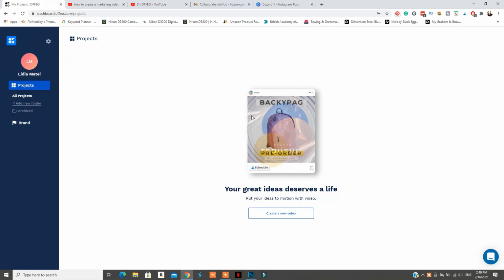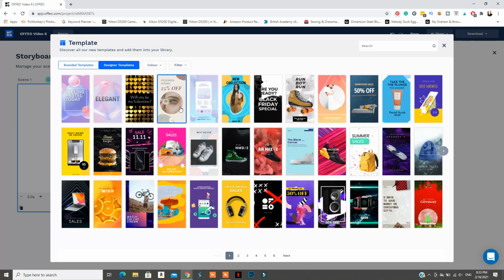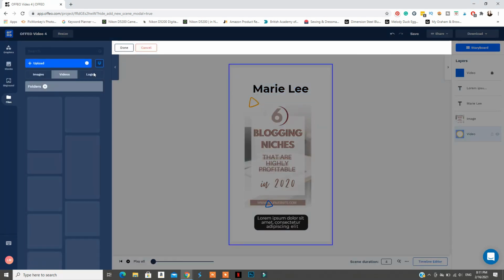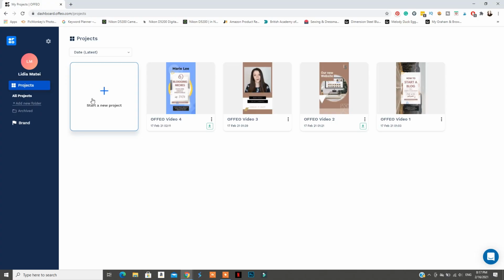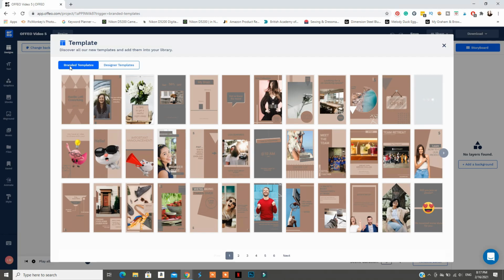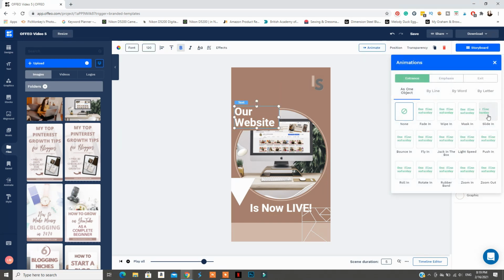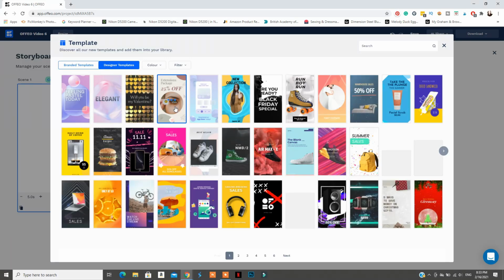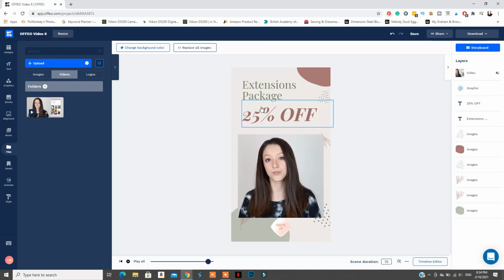How to Create Professional Video Stories for Instagram with OFFEO! - IG Video Marketing for Business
In this video, I will share How you can Create Professional Stories for Instagram in Video Format, by animating Graphics, adding Video Clips & more with OFFEO - The Online Video Marketing Creation Platform for Business!

Video Marketing for Instagram and any other Social Media Platform is something you should put a lot of time and effort into - if you want to see Results in Instagram Followers, Engagement, and Sales!

Thankfully, with a Platform such as Offeo, you can now Create Instagram Stories, Reels, IGTV's & Product Videos for your Feed within minutes!

Watch the Video to Learn how to Create Three Types of Promotional Instagram Video Stories for your Business Account - one for Promoting a Product, one for Sharing News with your Audience & one for Promoting a form of Video Content - such as a YouTube Video!